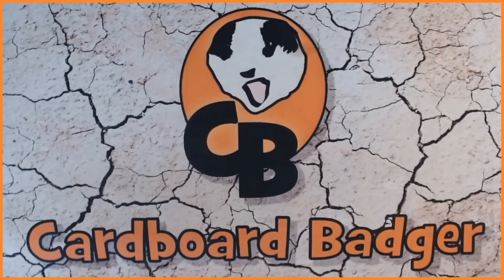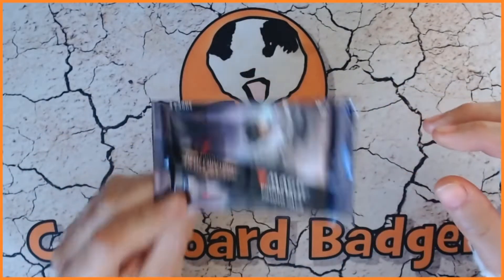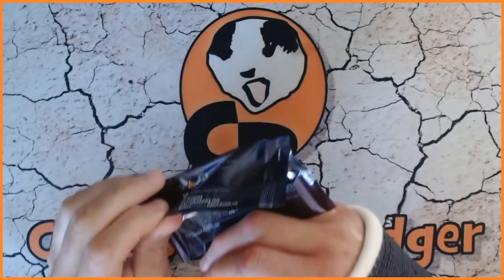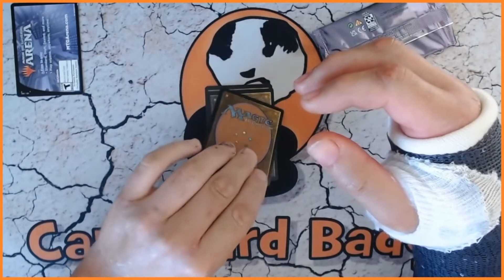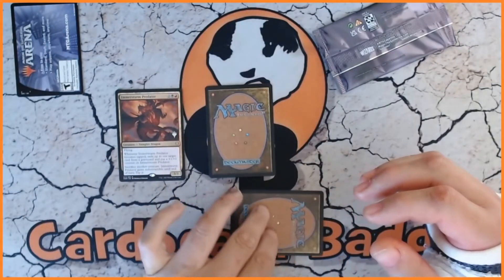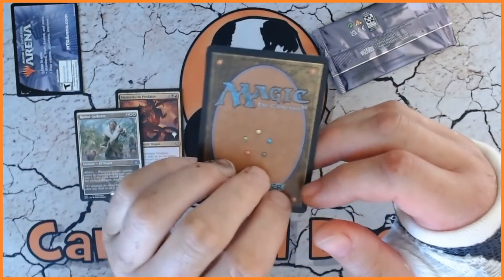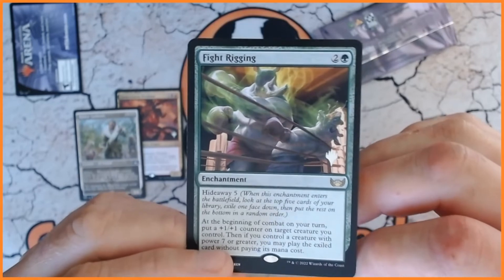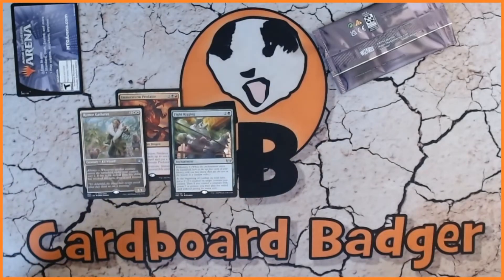MTG PROMO PACK OPENING - STRRETS OF NEW CAPENNA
Time to open up my very 1st SNC promo pack - Will be pull anything spicy from this Magic the Gathering pack...lets have a look and see shall we.